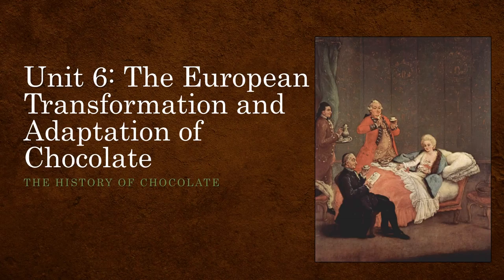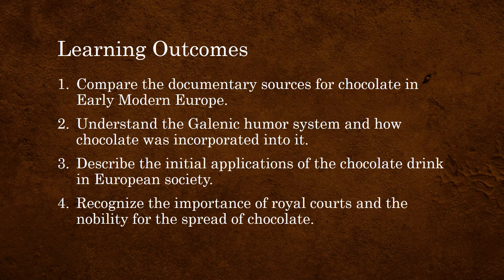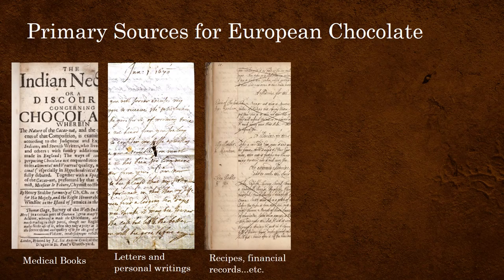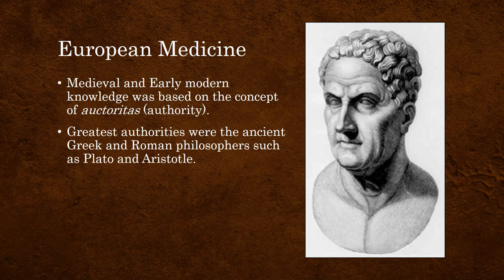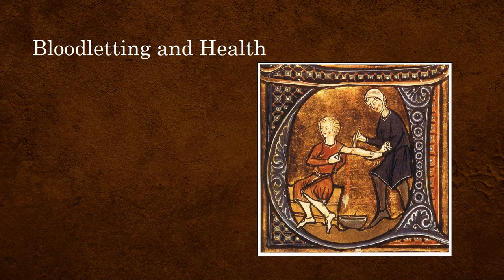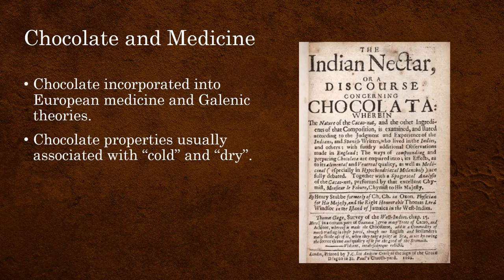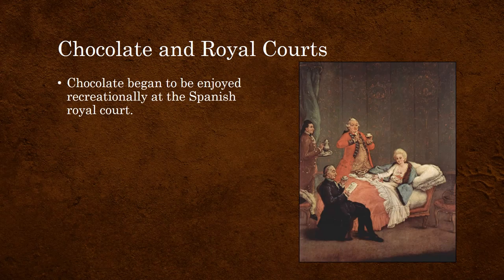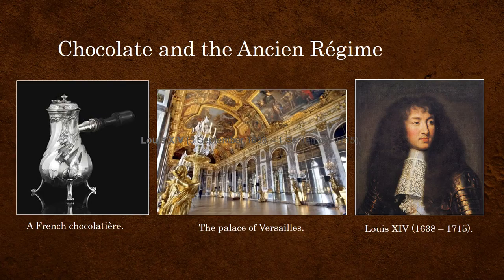Unit 6 - The European Transformation and adaptation of Chocolate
This is a lecture video for my Sheridan College course - HIST14310G - The History Chocolate.

In this unit, we will explore how the chocolate drink was transformed within Europe. When chocolate crossed the Atlantic, it crossed not only not only a taste barrier but a cultural one too. Europeans internalized Mesoamerican tastes and flavors and adapted them to a European context.

You will have two weeks to complete this unit since there are a number of tasks to complete. In addition to the normal readings and the module quiz, the first stage of the Research Project must be completed in this unit - the Proposal. You should work on the proposal in the first week, then move onto the unit readings and quiz in the second week.

Topics
Documentary sources for chocolate in Early Modern Europe
Spread of Chocolate through Europe and early chocolate traders
Chocolate and European royal courts
Chocolate in European medicinal writings